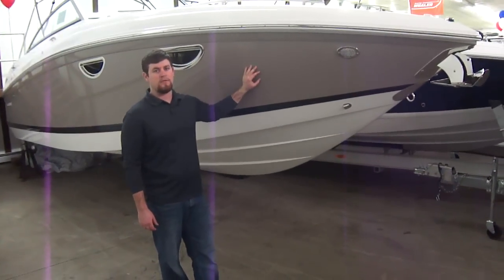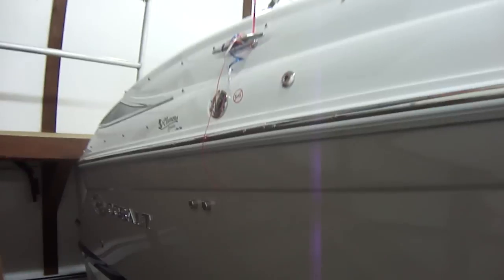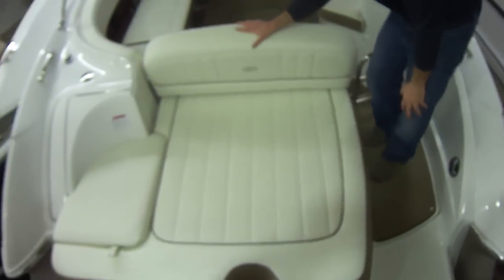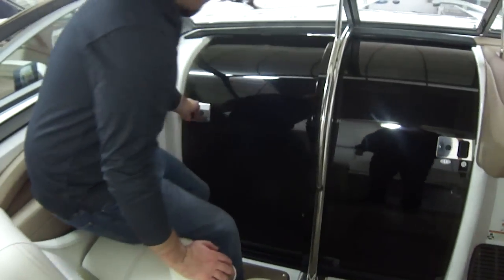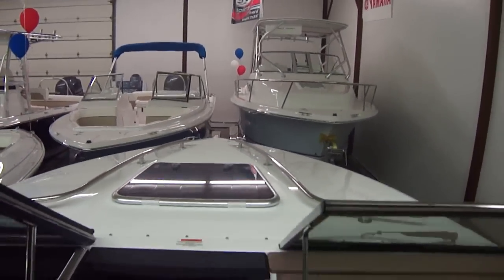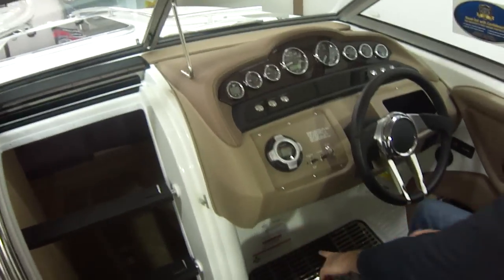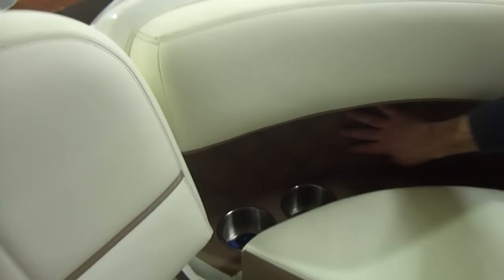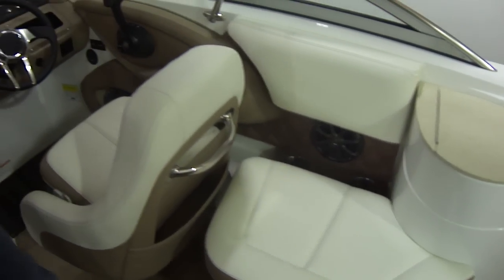2012 Cobalt 243 @ Clemons Boats!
2012 Cobalt 243 @ Clemons Boats!